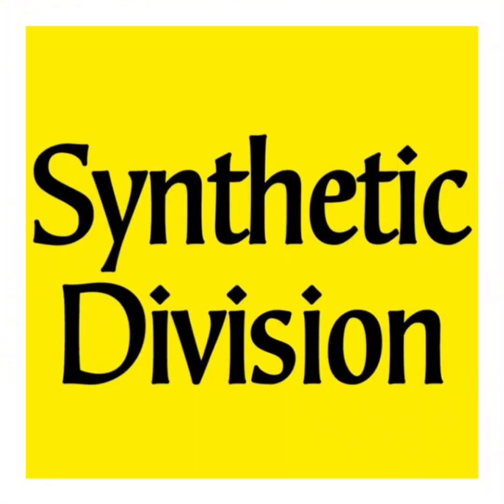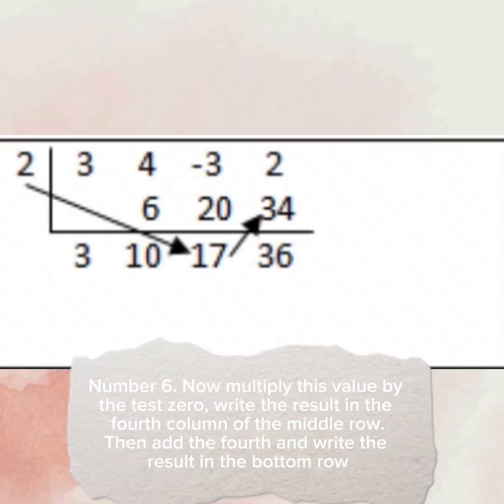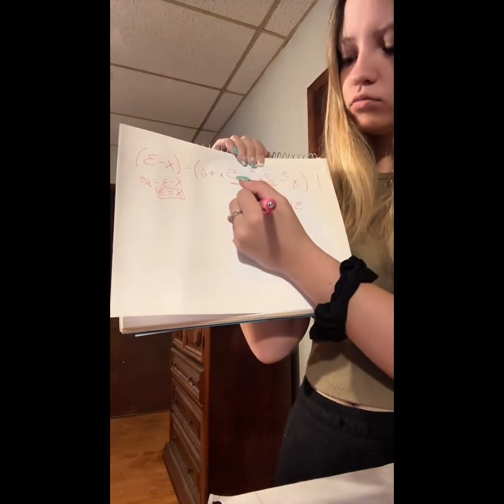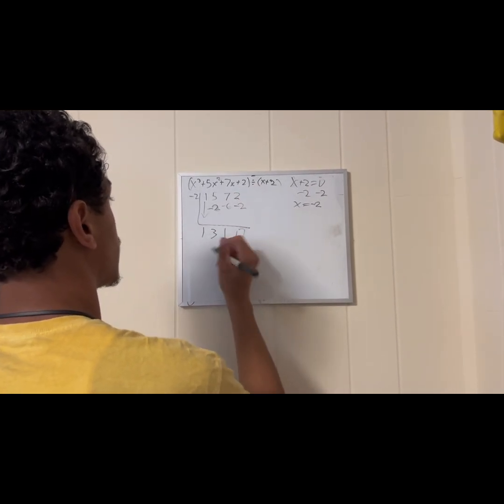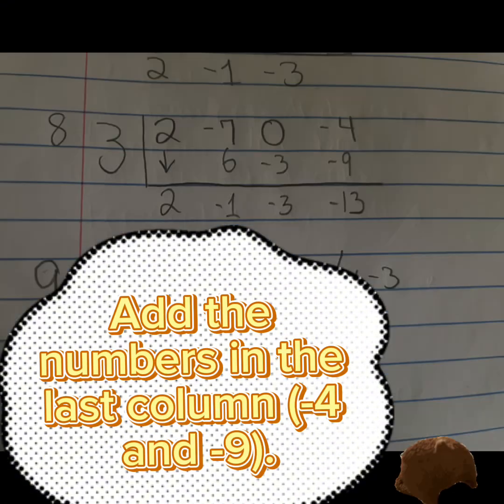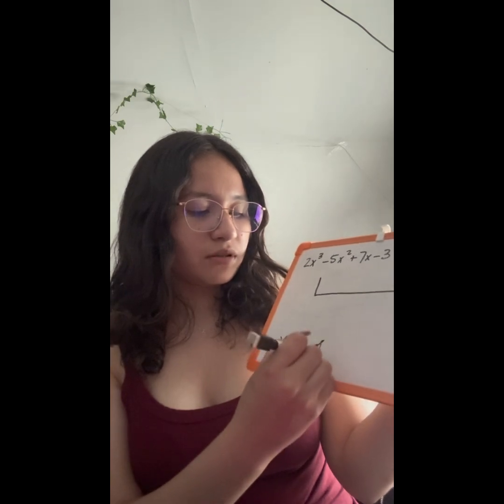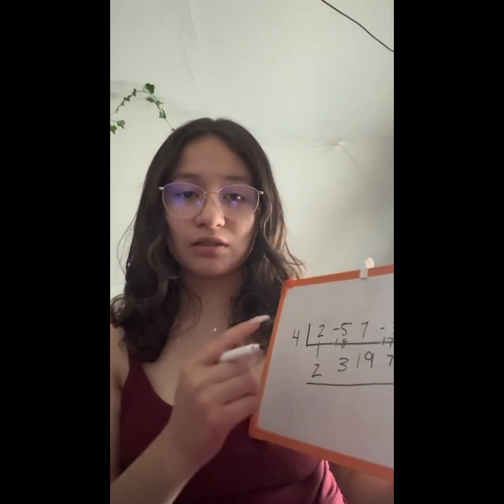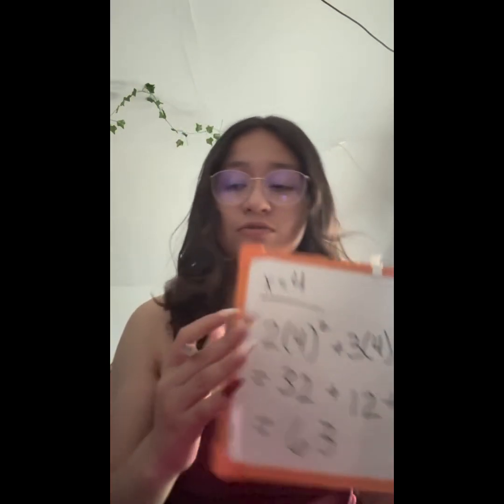Synthetic Division Project